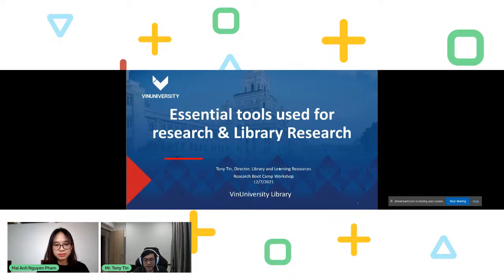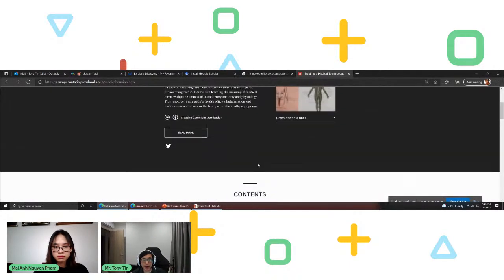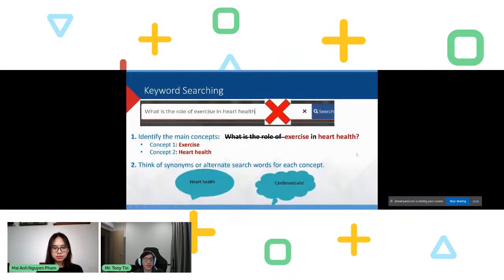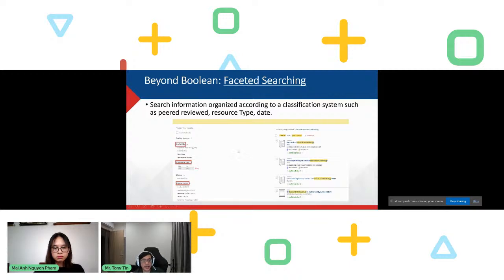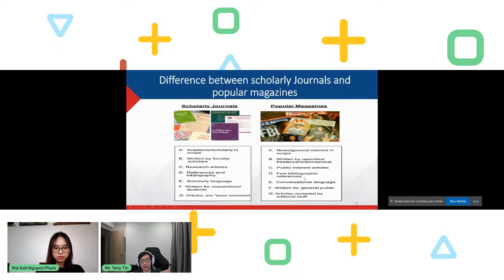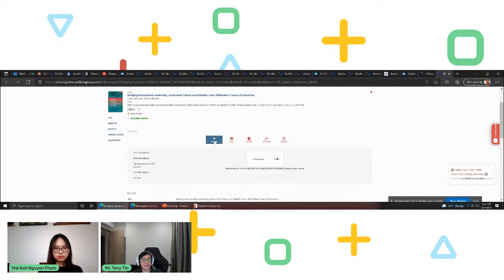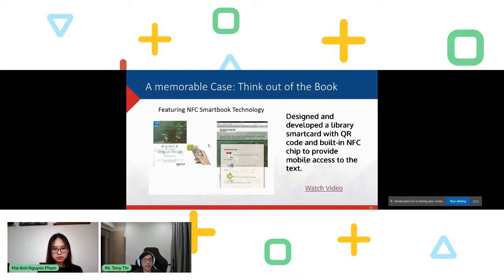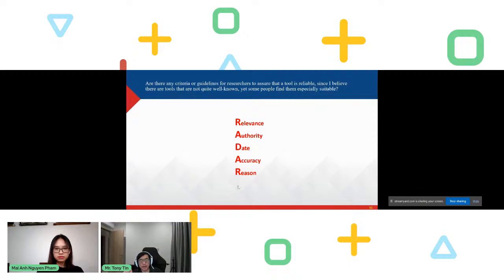Essential tools used for research & Library Research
This is a workshop to first introduce the students to how to access the database of the library online since this is the place where students can search for different articles, research papers, and books that can be helpful for their research. In the second part of the workshop, students will be introduced to websites that can be useful for conducting research.